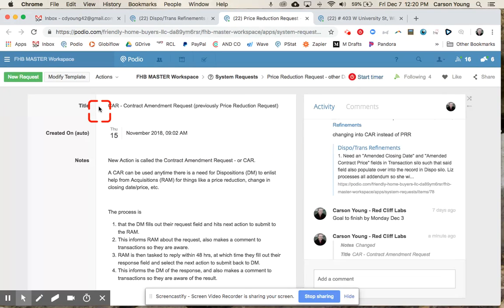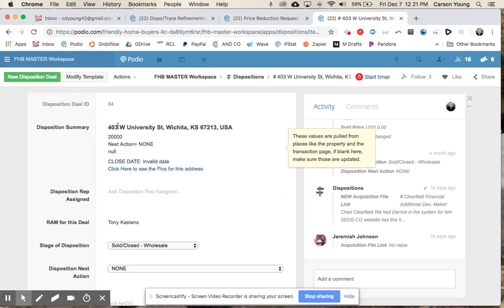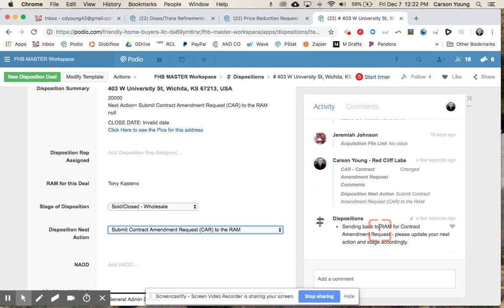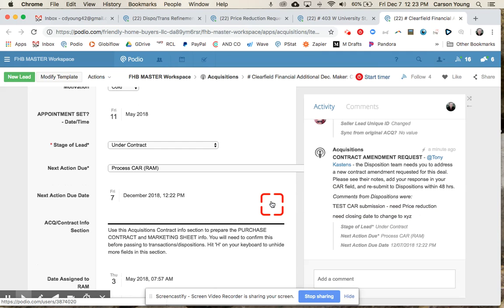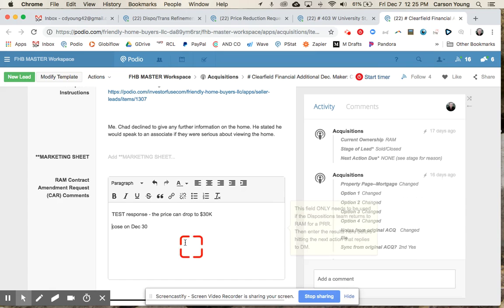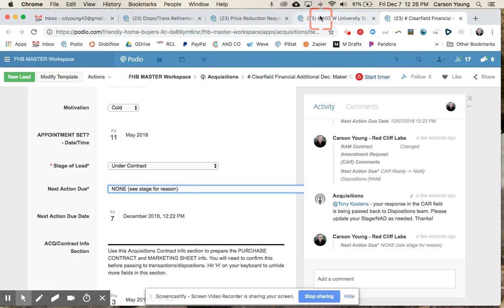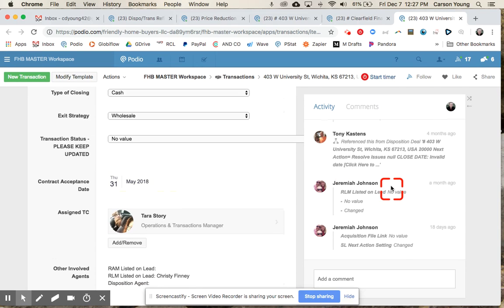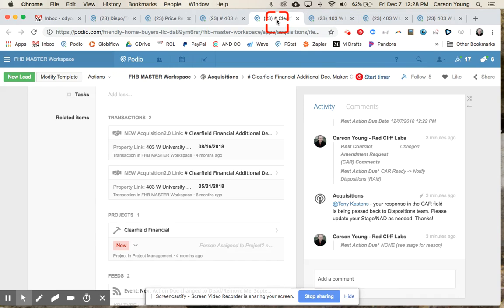FHB new workflow CAR - Contract Amendment Request